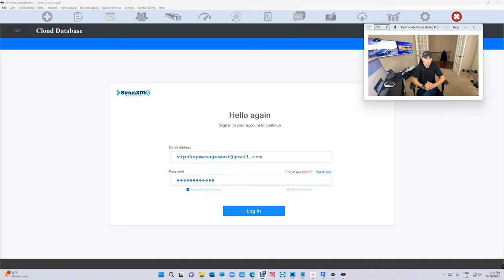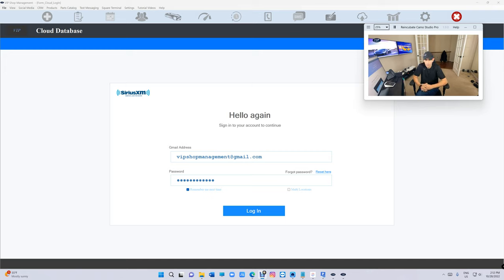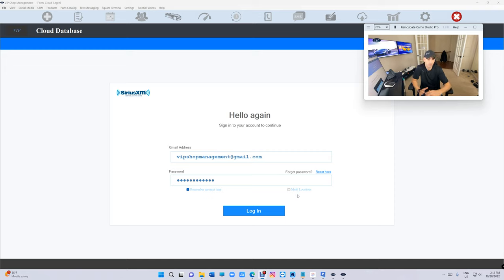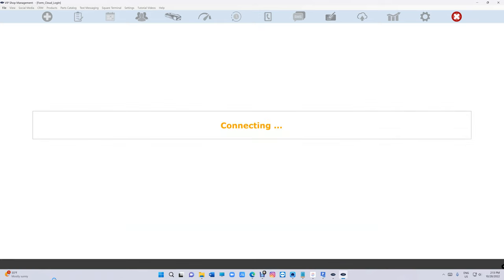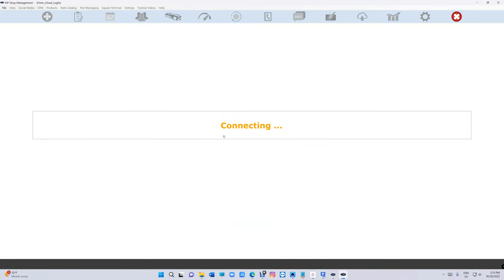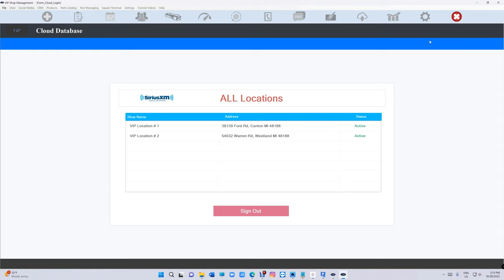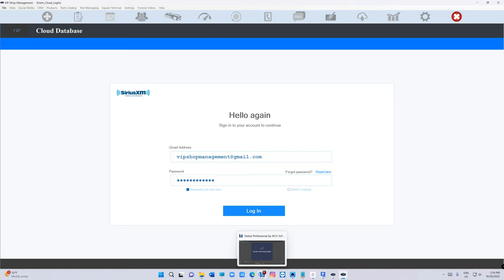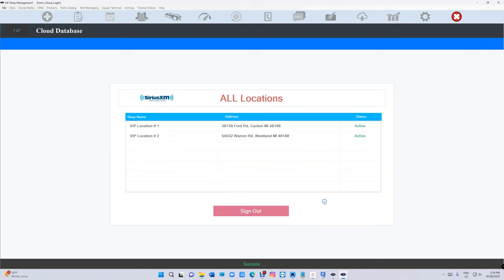Manage Multiple Locations from Anywhere !